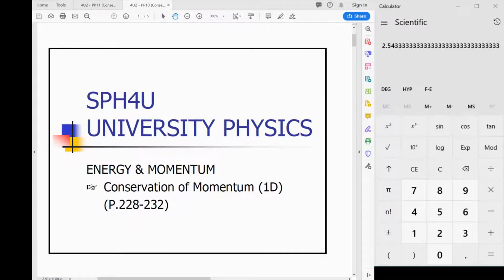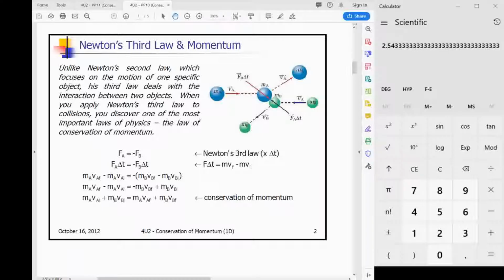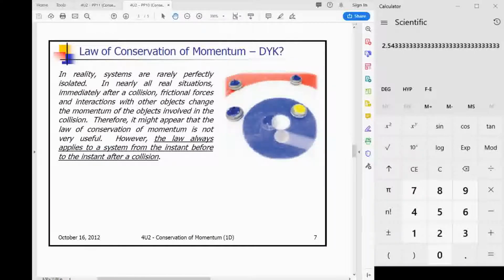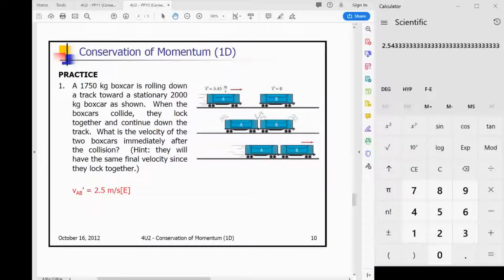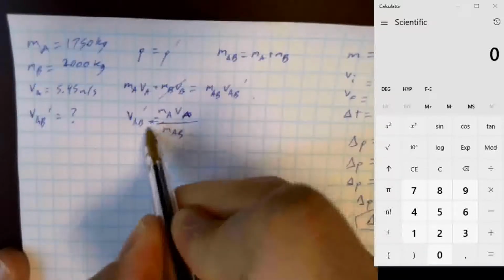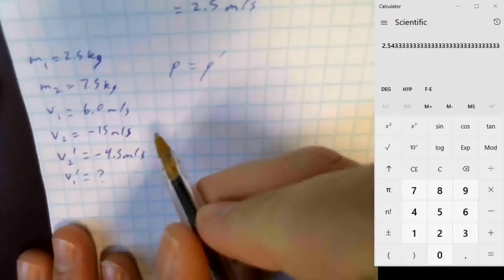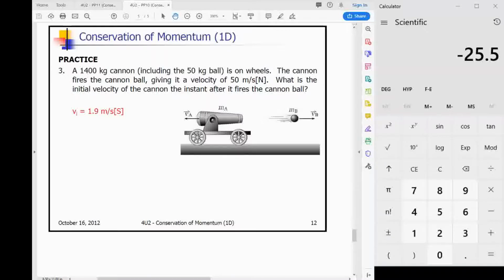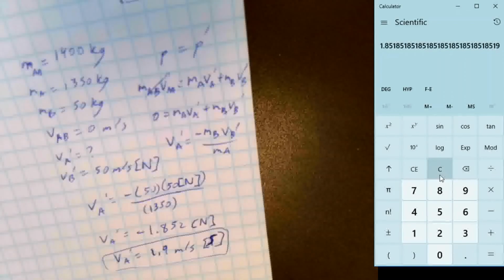SPH4U2 PP10 Conservation of Momentum 1D